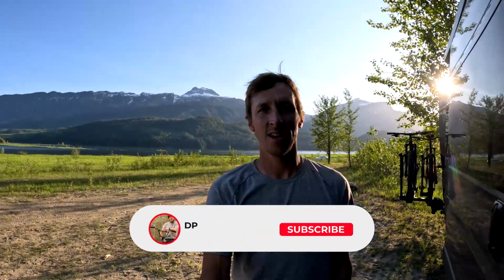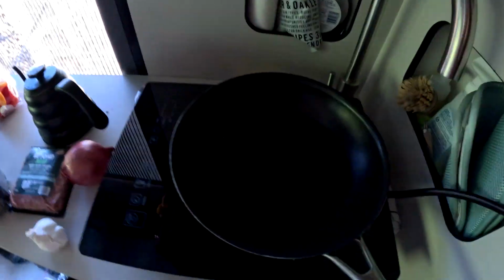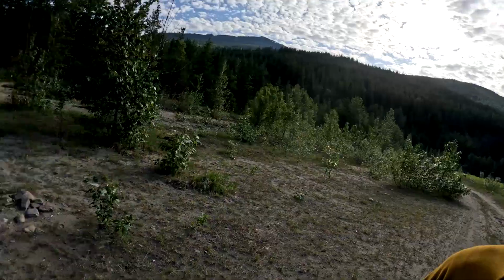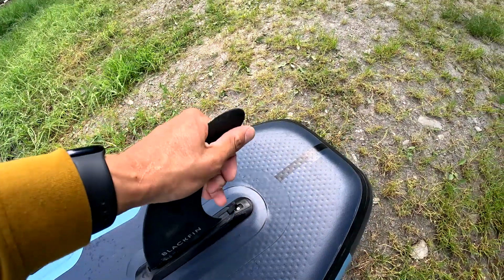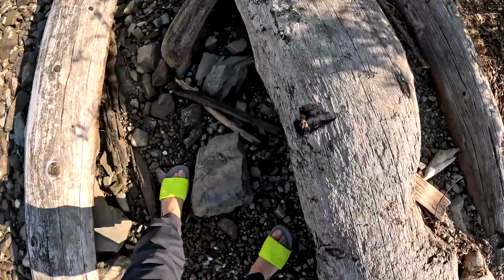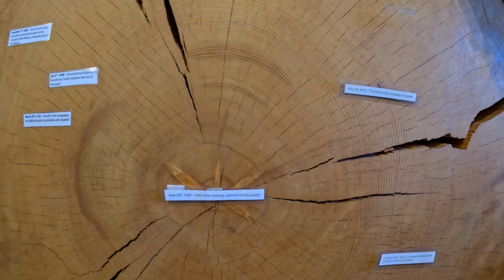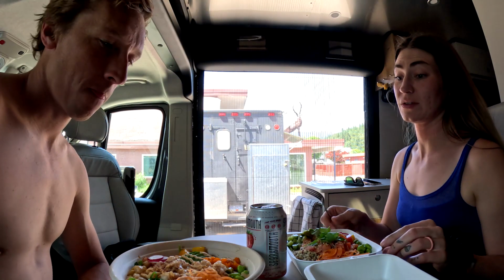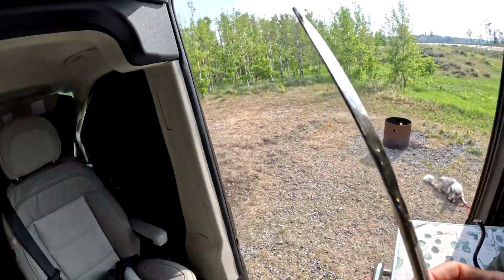Boondocking In Our Airstream | Vanlife Exploring Revelstoke | British Columbia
Embark on an unforgettable BoonDocking adventure in Revelstoke with our latest VLOG! Join us as we delve into the world of Van life with our trusty Airstream Rangeline Class B, exploring the rich history of old logging equipment. Discover Van life essentials, travel tips, and witness the Van life plus experience in the breathtaking landscapes of Canada. Our Van life tour showcases the best of camper van living, featuring a special highlight on the Airstream Rangeline pop-up camper. Don't miss out on this Van life family's journey, complete with furry companions, as we capture every moment with our GoPro. Get ready for an exhilarating exploration in 2023, with a sneak peek into what 2024 holds for Airstream Rangeline enthusiasts. Join us on this Van life Canada adventure and be inspired to build your own camper van dreams!

Pet bowls
Steam mop
Moly panel things
Moly Panel Bag
L tracks Clips
Bear spray container
Dog beds
Dog leashes
Pillow Cases
Poo bags
Laundry Bag
Packing Cubes
Wet wipes
Camper level
Leveling blocks
Mud buster
Dog travel bag
Magic bullet
Yeti mugs
Bungee Balls